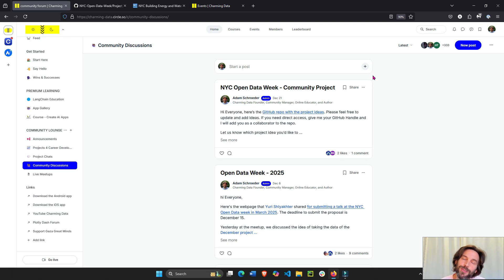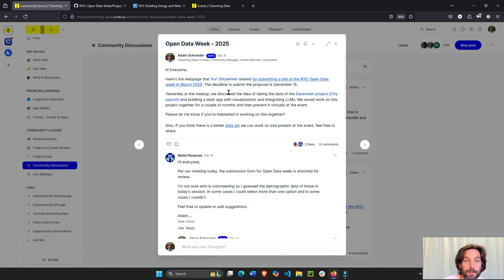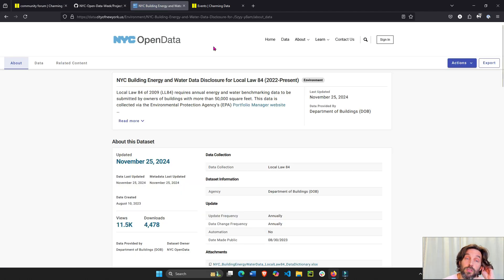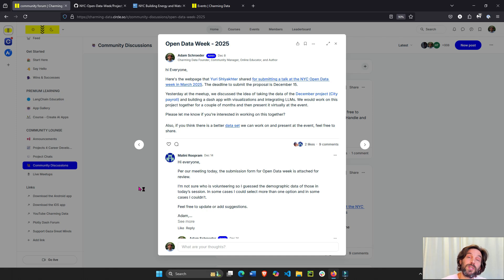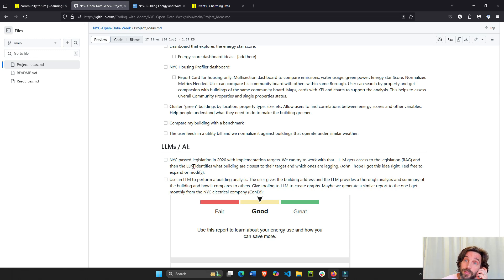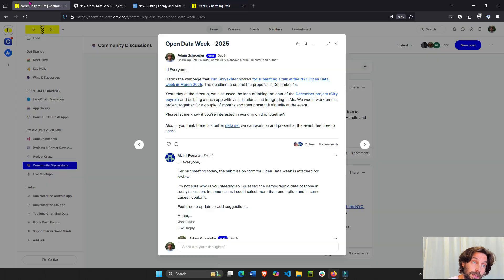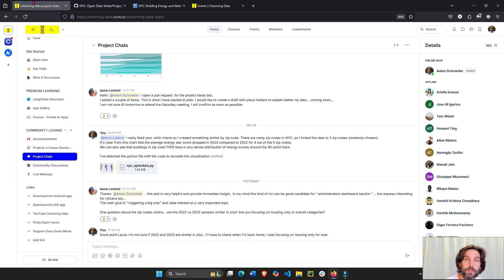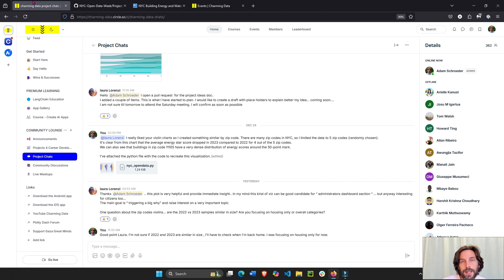Learn Python, Plotly, Dash, and AI with others in 2025